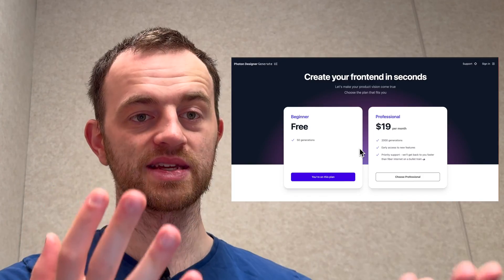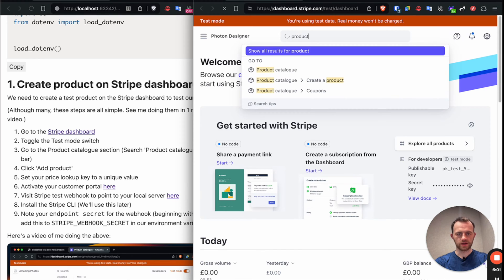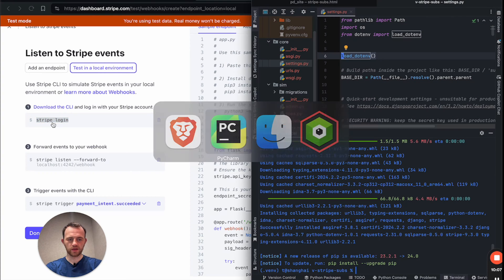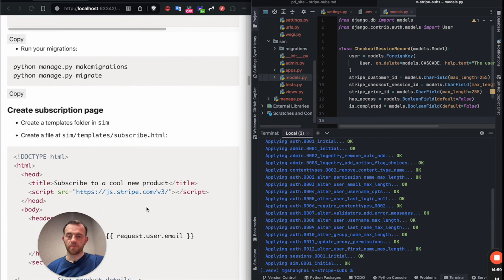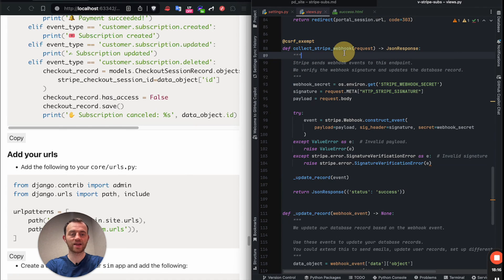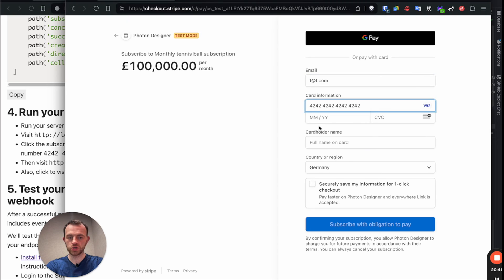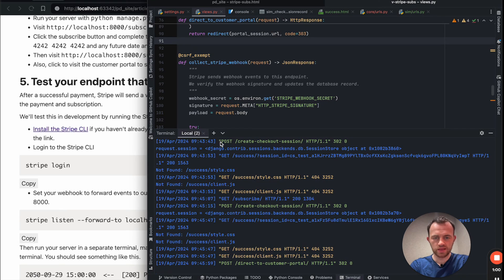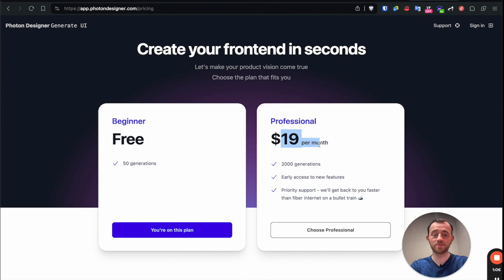Add Stripe subscriptions to Django in 7 mins 💵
I'll show you the fastest way to add stripe subscriptions to your Django app.